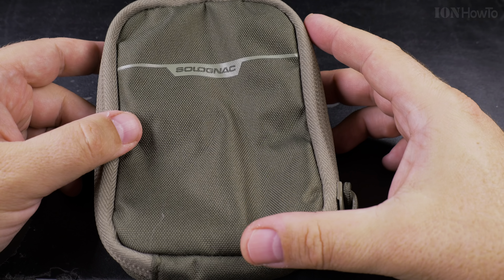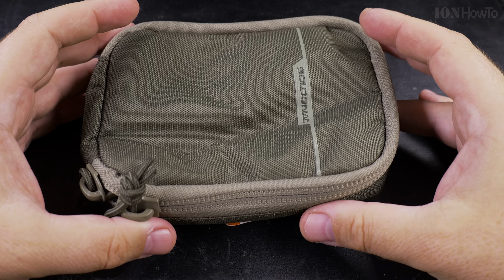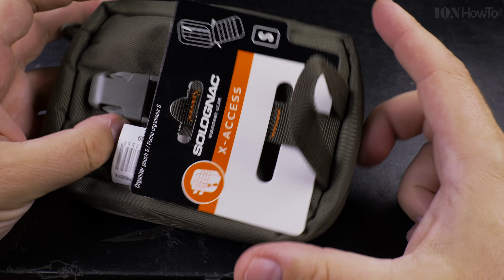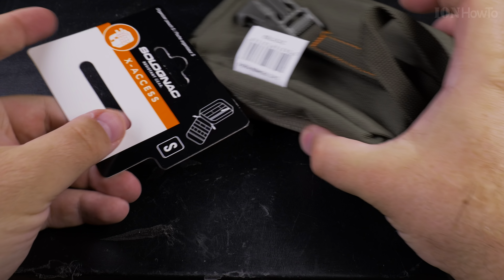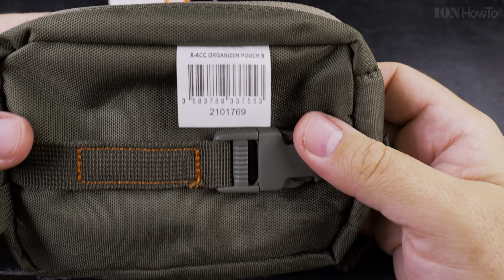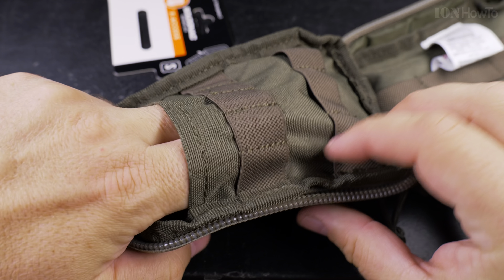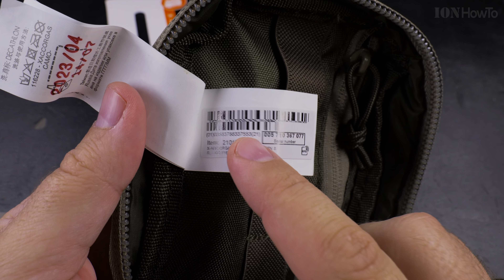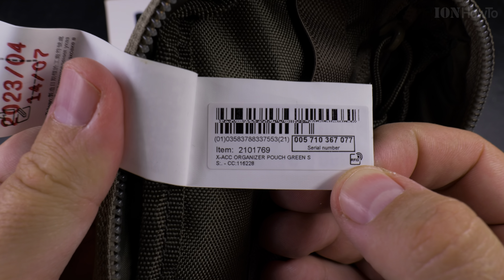Decathlon Solognac X-Access Size S Organizer EDC Pouch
I purchased this organizer pouch to keep small adapters and my EDC Victorinox sak.

The Solognac brand from Decathlon is made mostly for hunting and fishing but the Solognag X-Access organizer pouch can be used for every day carry EDC items in an urban or rural environment.

I'm not sure yet what I will keep in my EDC bag but I'm thinking about some micro SD cards and adapter, usb-c cable and some audio recording gear for the phone so I can record a video easily and quickly for you any time haha.

I tried to fit the YouTuber audio and video small gear needed for smartphone video recording and they all fit in this small organizer pouch.

I tried fitting my Victorinox Swiss Army Knife in this pouch and they fit really well too.

If I go further away from a computer, this pouch will become the data EDC pouch with SD cards, micro SD cards, adapters, Samsung tv shield for data transfer and maybe a second portable SSD.

Tell me what you carry in your EDC kit and what you carry with you when you go on a field trip or walking and hiking.

My EDC kit currently is a Decathlon Forclaz waist wallet that I converted into a shoulder cross-body bag.
With Phone, keys, cards, cash, small notes, ID, receipts, coins and my Victorinox Ranger on some days alternating with the Victorinox Compact.

On some days I also carry a lavaliere microphone and the Sony PCM-A10 when I might record a vlog walking around or make other videos for this channel.

Any questions?